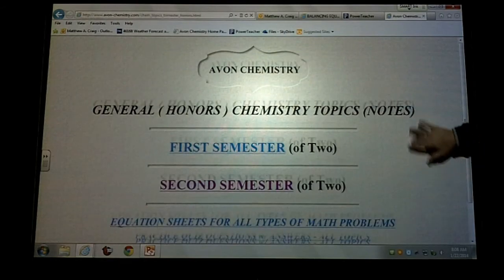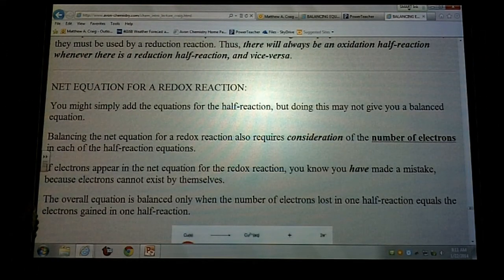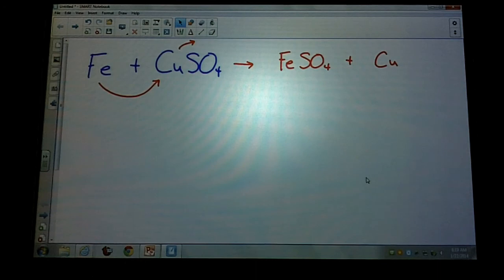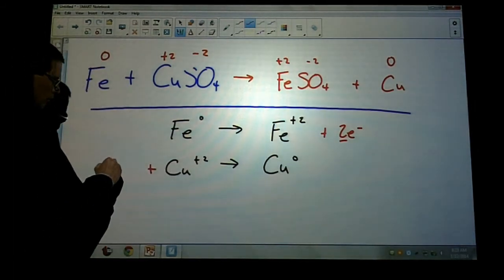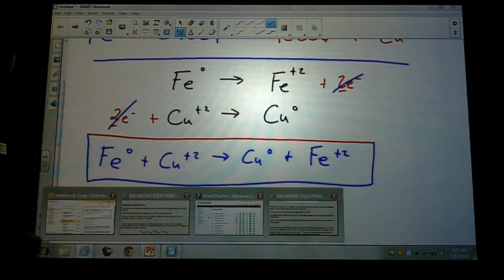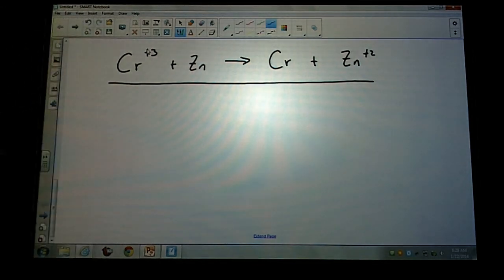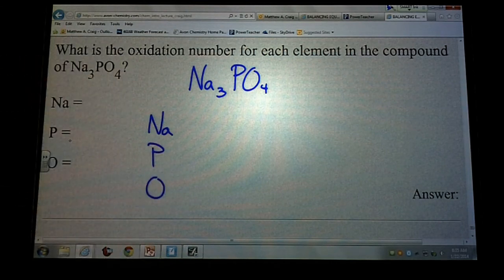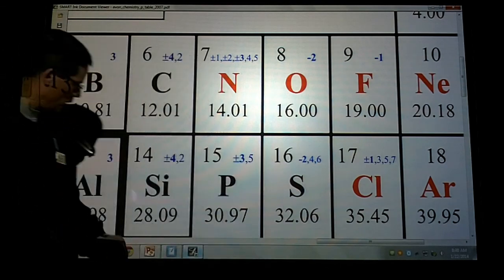Avon Honors Chemistry - Oxidation / Reduction Lecture - updated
This video is the entire lecture discussing oxidation / reduction reactions and oxidation numbers.